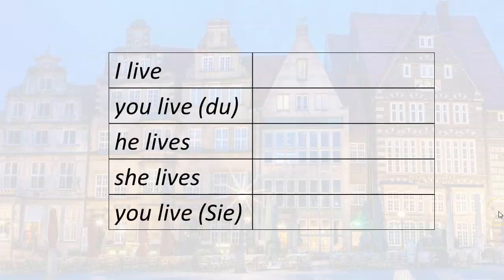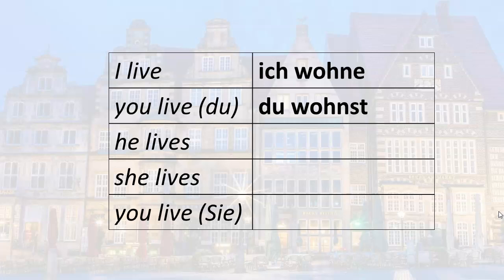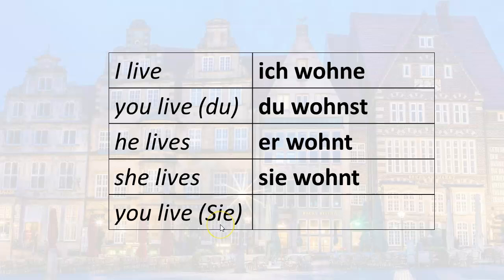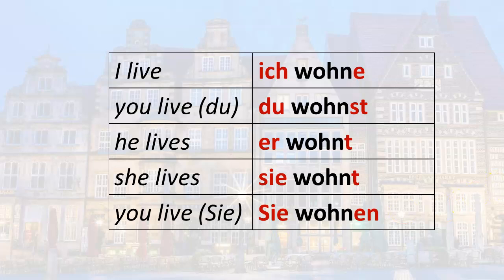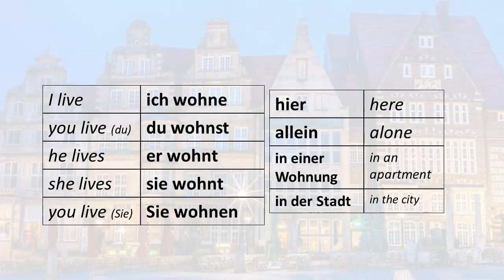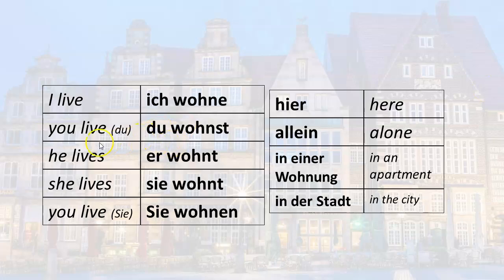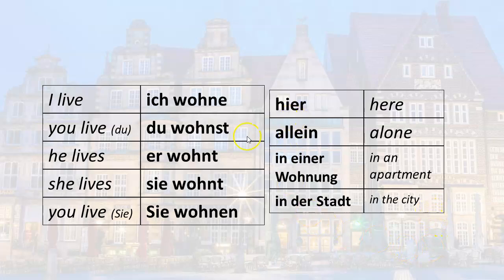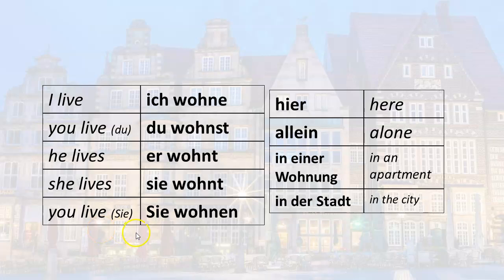67 Easily Learn German, WOHNEN singular forms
Learn how to use the singular forms of the verb WOHNEN in the present tense in German. Lesson 67

Grammar:
present tense of regular verbs
Present tense of WOHNEN.

Vocabulary:

to reside, to live, WOHNEN
hier, HIER
alone, ALLEIN
in the city, IN DER STADT